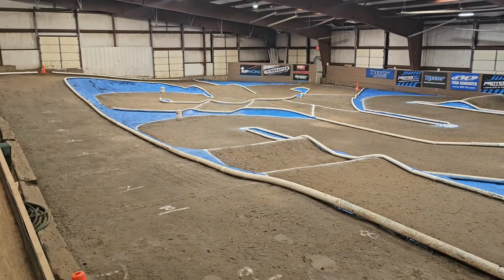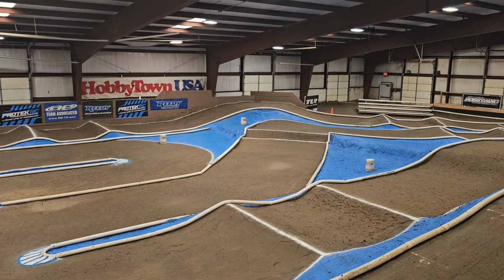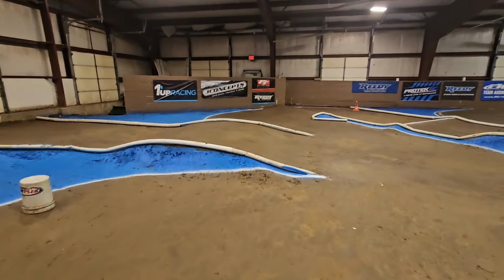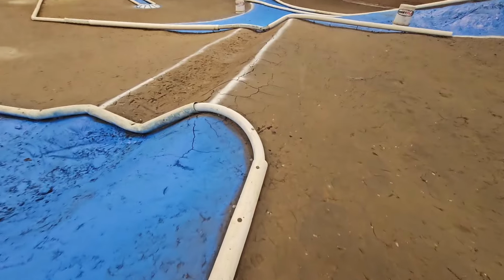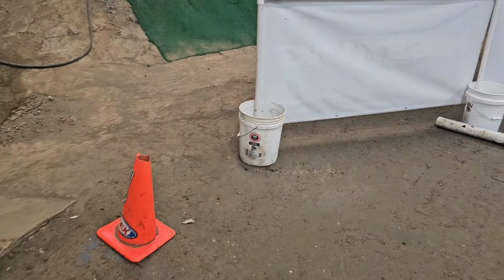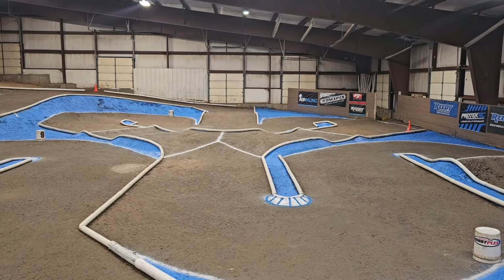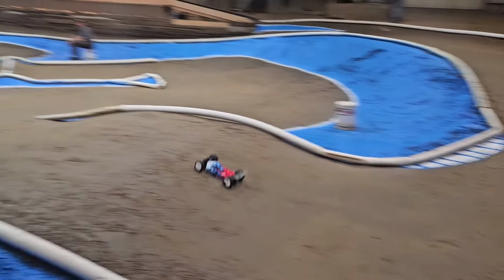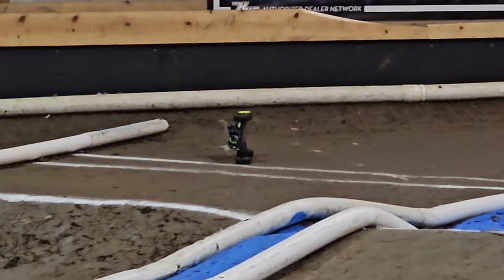2024 ProTek RC Spring Offroad Championships Practice Night - New Track! - HobbyTown HobbyPlex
It's the 2024 version of the ProTek RC Spring Offroad Championships at the HobbyTown HobbyPlex in Omaha, Nebraska.

We have a beautiful painted track with a unique split lane!